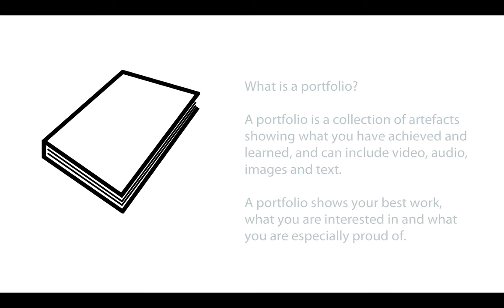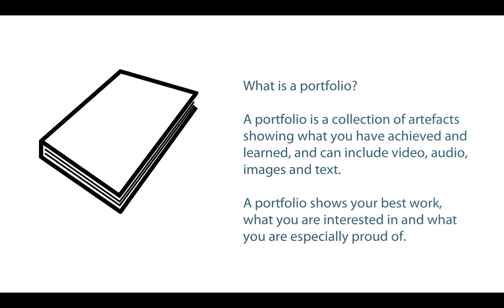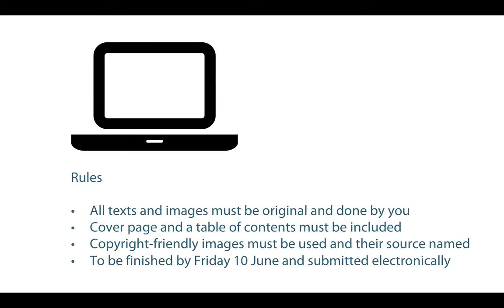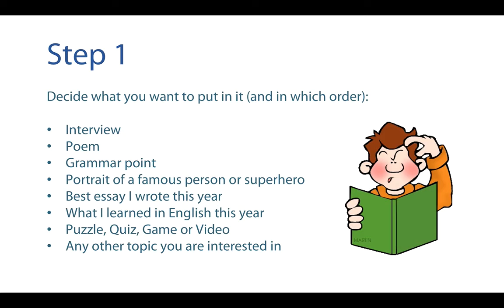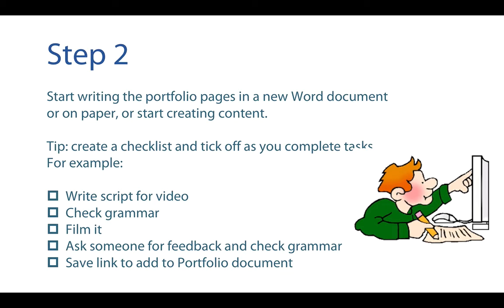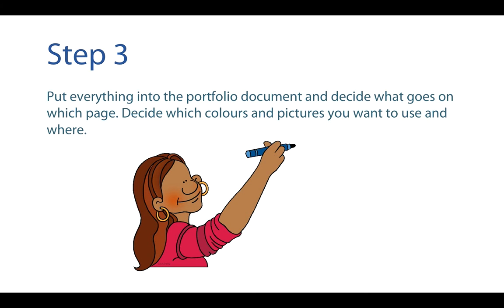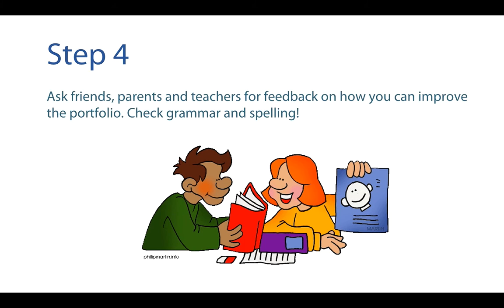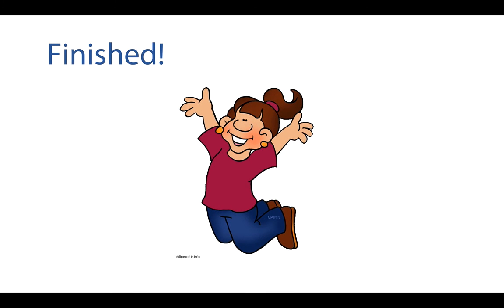Portfolio (Word 2013)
In this video I explain how to go about writing a digital portfolio in Word.